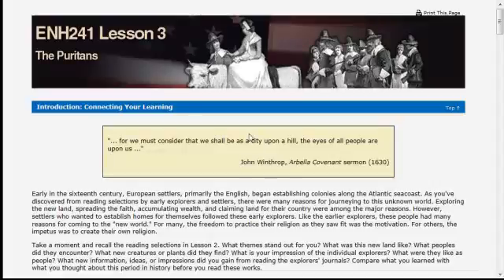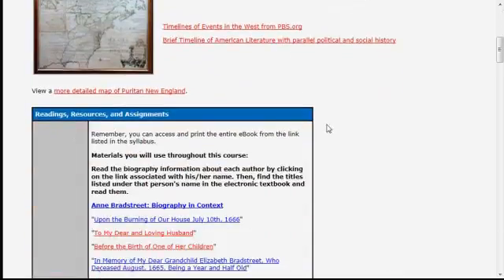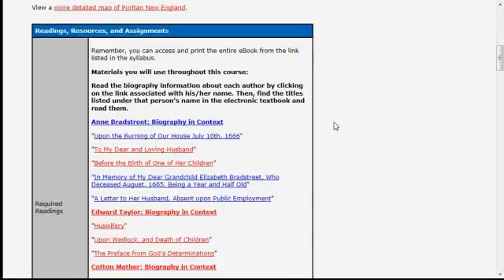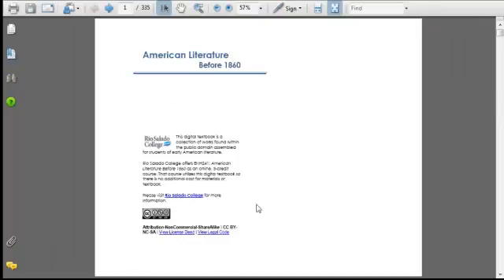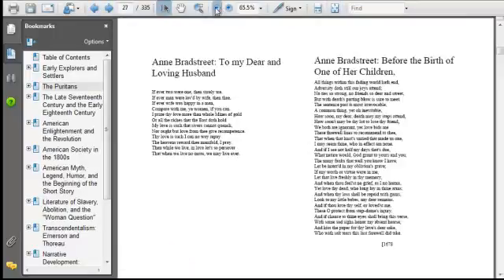ENH241 Digital Text Demonstration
Explaining a course redevelopment project to provide a digital course textbook at no cost to students.